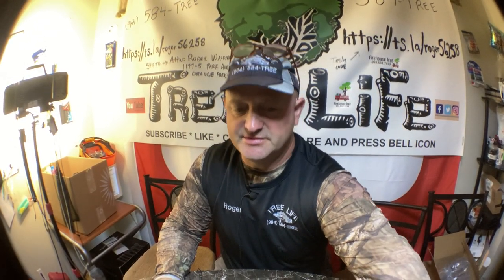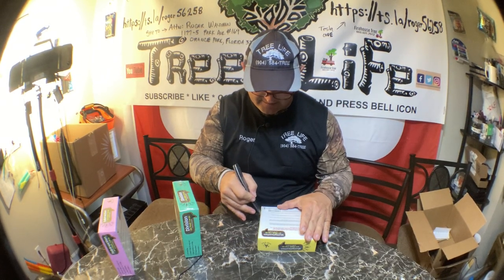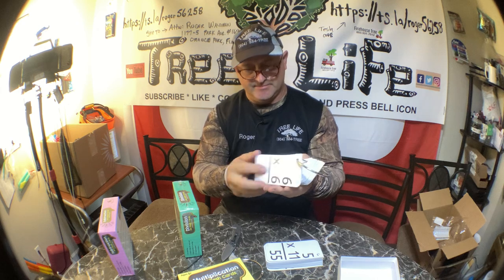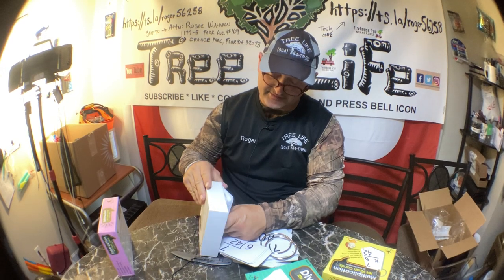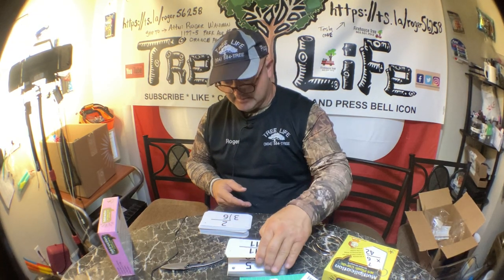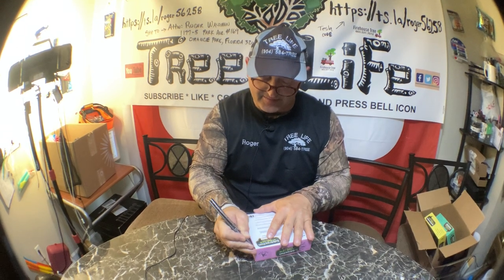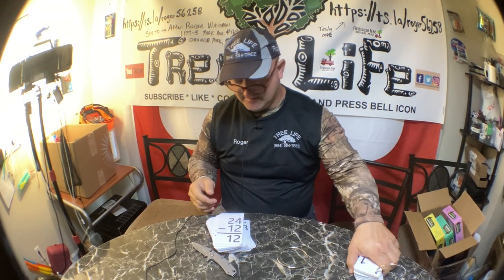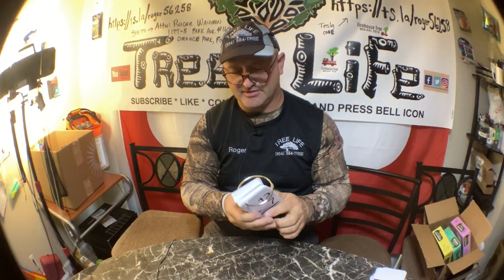UNBOXING / REVIEWStar Right Math Flash Cards - Subtraction Flash Cards - 169 Hole Punched Math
Star Right Math Flash Cards - Subtraction Flash Cards - 169 Hole Punched Math Game Flash Cards - 2 Binder Rings - for Ages 6 and Up - Pre-K, Kindergarten, 1st, 2nd, 3rd, 4th, 5th and 6th Grade

Star Right Math Flash Cards - Division Flash Cards - 156 Hole Punched Math Game Flash Cards - 2 Binder Rings - for Ages 8 and Up - 3rd, 4th, 5th and 6th Grade